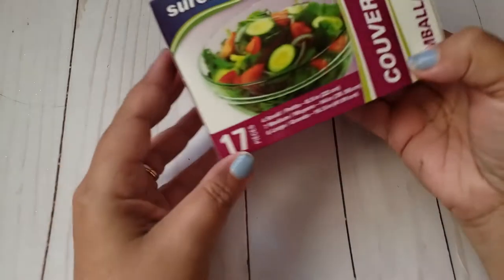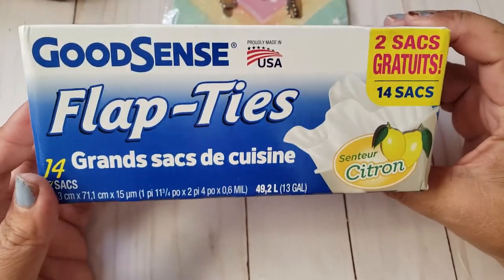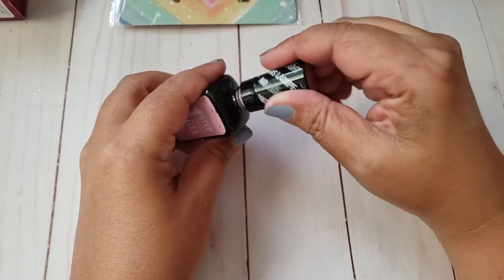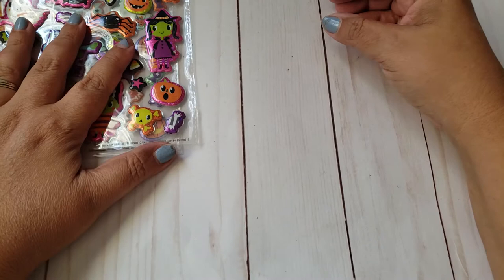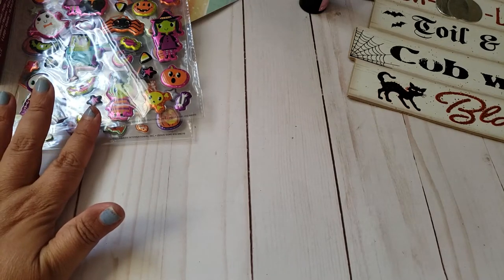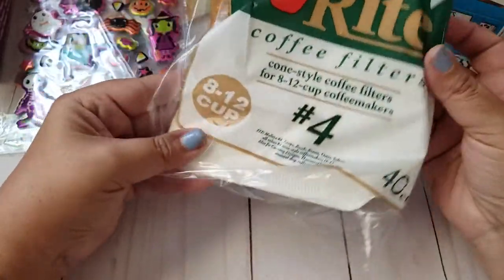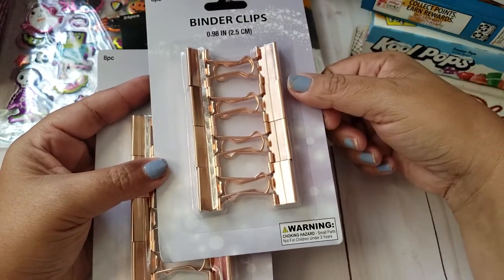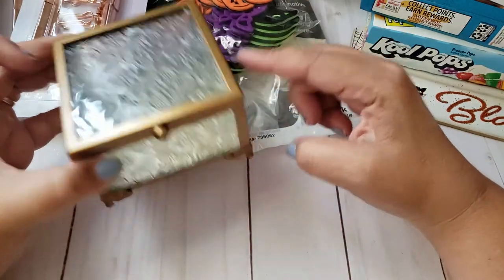Dollar Tree & 99 Cents Only Store Haul ~ Sept 2019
Hi and welcome back friends!😊 Thanks for stopping by!
Get cash back for shopping on Ebates! Sign up with my invite link for a $10 bonus when you shop at over 2,000 stores like eBay, Macy's & Walmart.Check out Fetch Rewards. Turn any grocery receipt into savings!